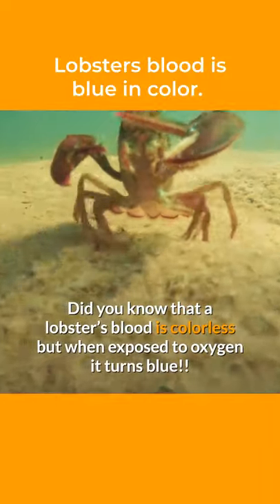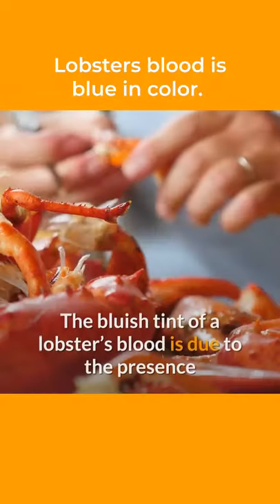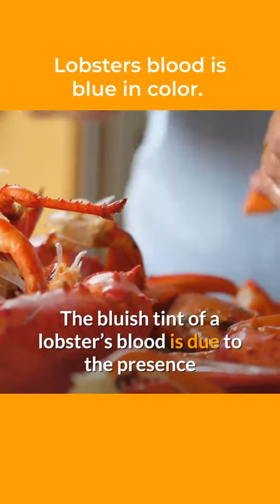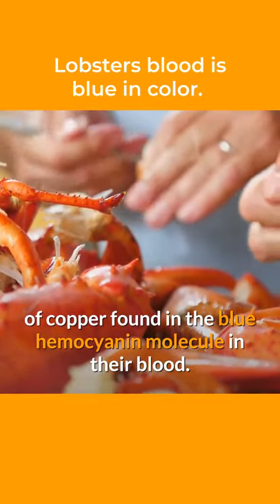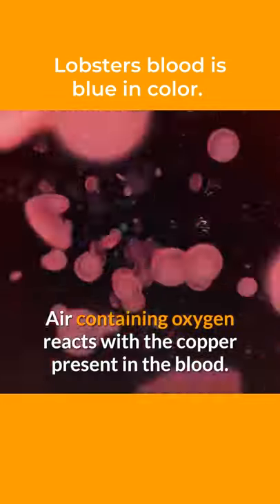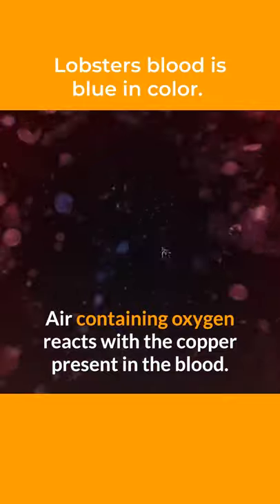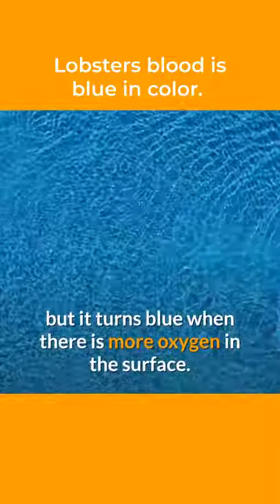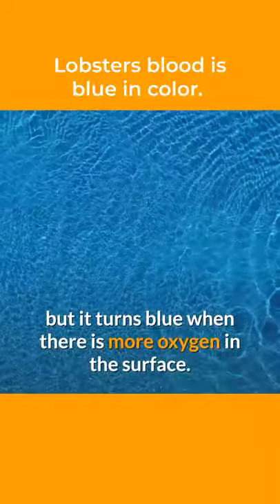Did you know that a lobster's blood is Blue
Lobsters blood turn colorless to blue with more oxygenation